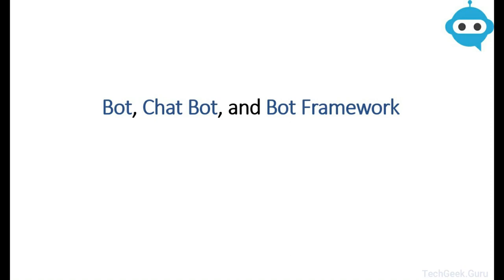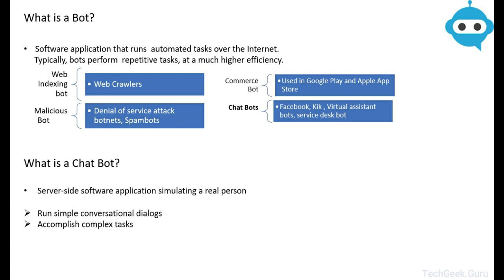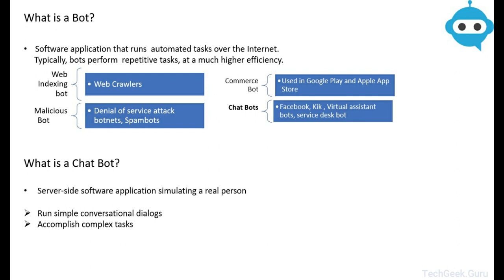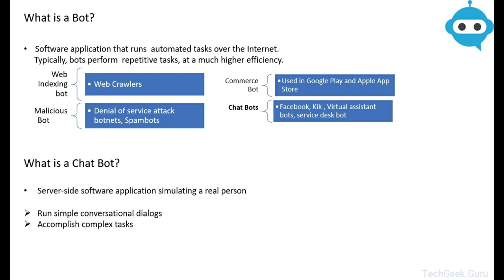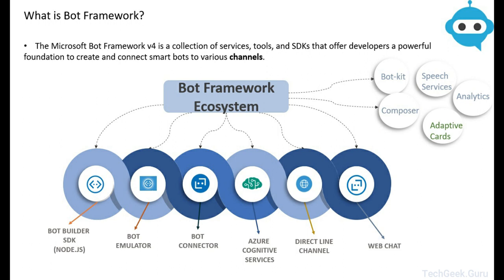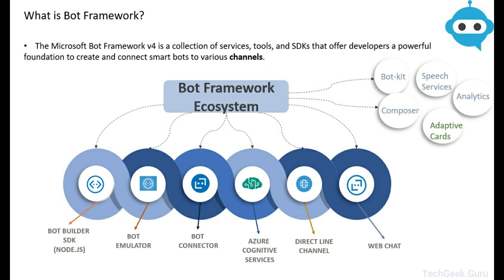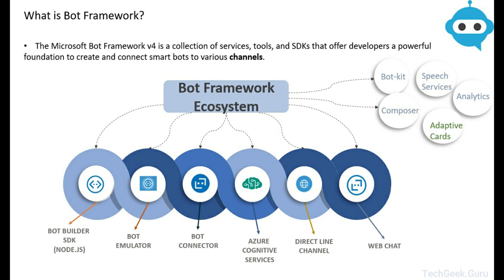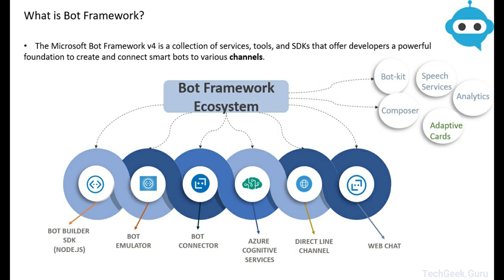2. Bot, Chat Bot, And Bot Framework